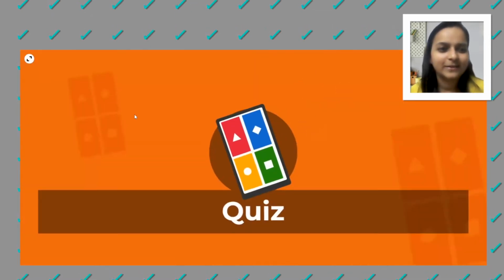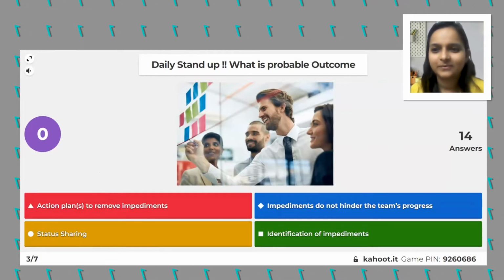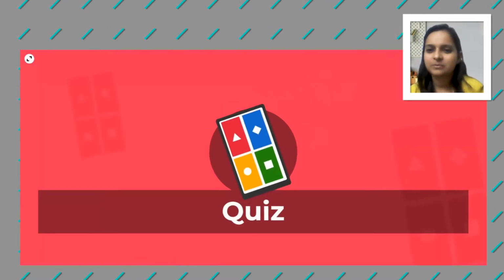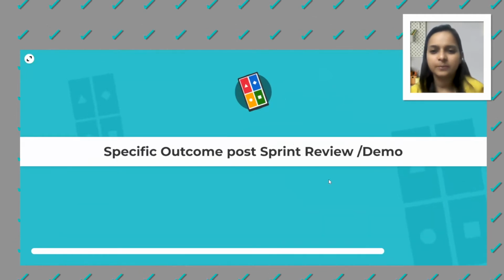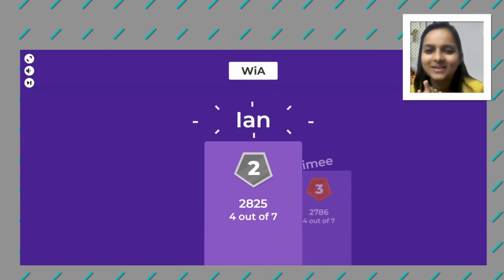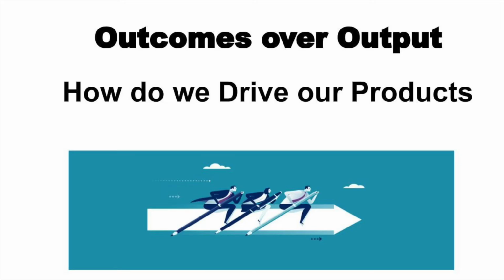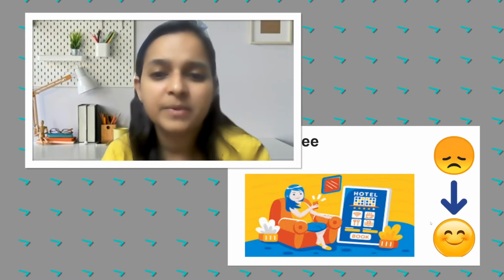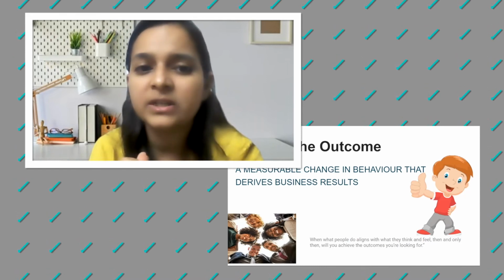Outcome over Outputs - Meenakshi SRIVASTAVA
January 2022 Lightning Talk speaker - Meenakshi SRIVASTAVA